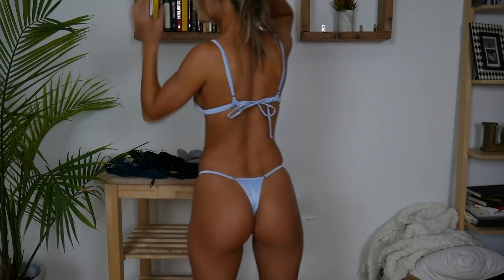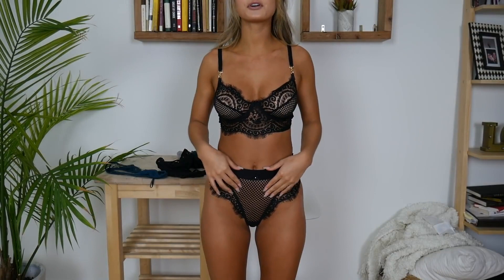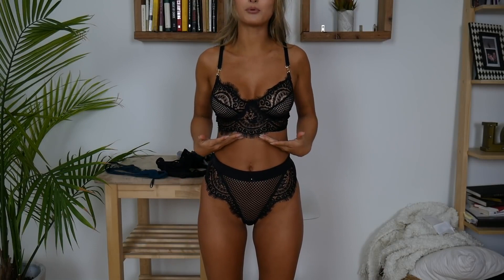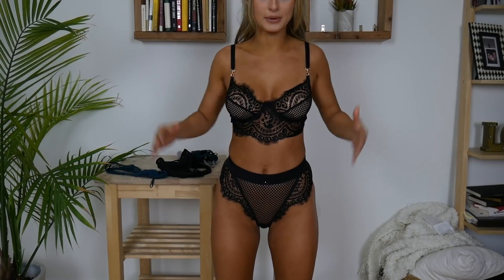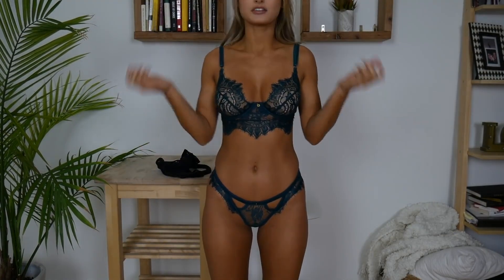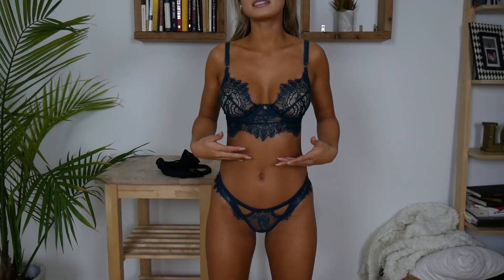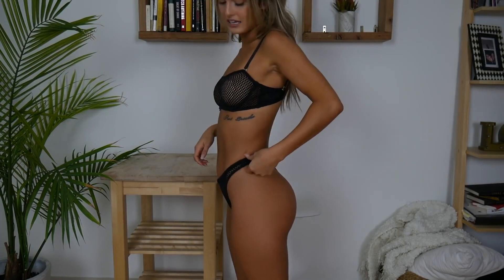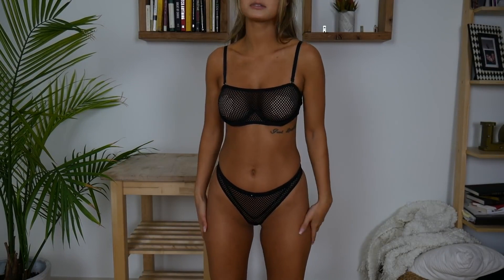BEST LINGERI TRY ON HAUL AT HOME 2019 😍 PRETTY AND SEXY IN FULL HD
👙 THE LINGERI HAUL 2019 👍 the best selection of lingeri for 2019 I hope you like them